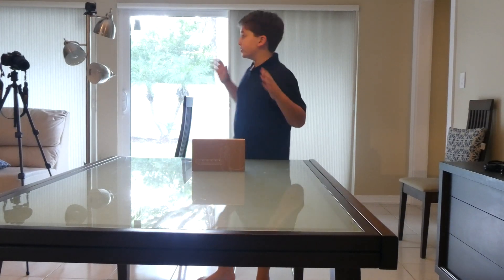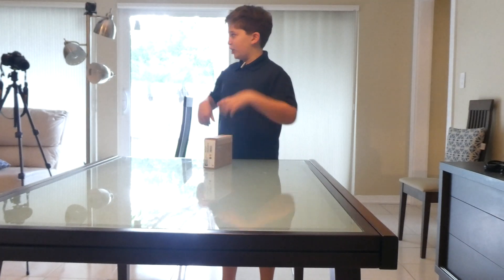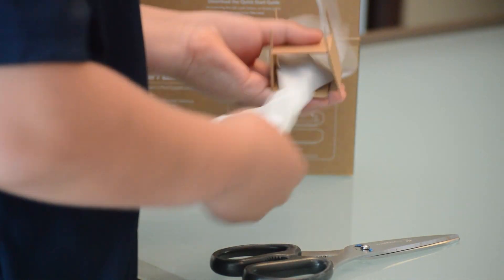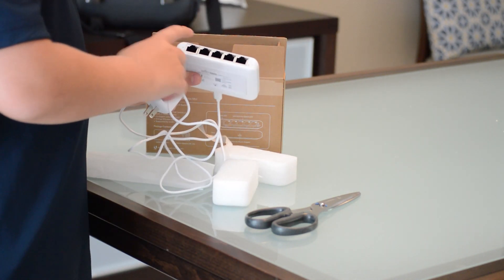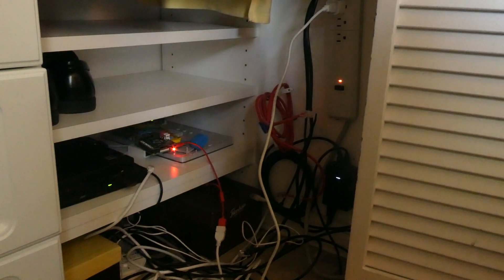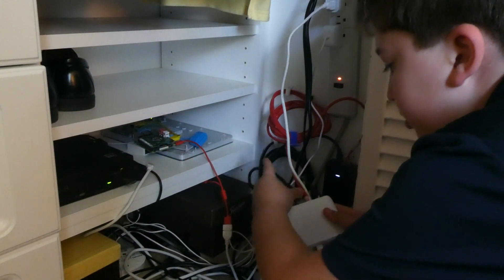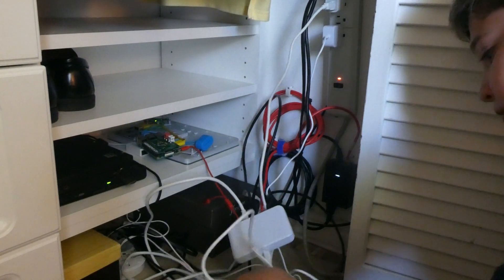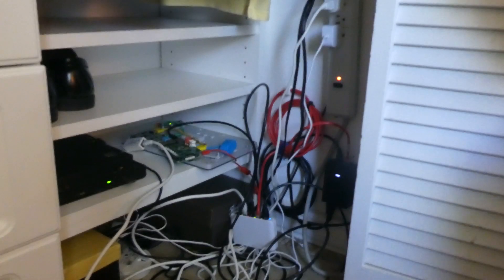Ubiquiti Unifi Flex Switch Mini Review And Installation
This is a $30 5 Port managed network switch from Ubiquiti.
00:00 - Intro Take 1
00:06 - Intro Take 2
00:36 - Unboxing
01:53 - installation
03:41 - Outro
Sorry about the colliding music during the intro